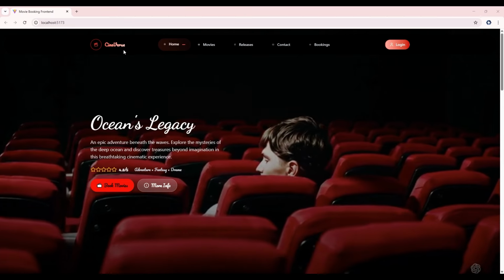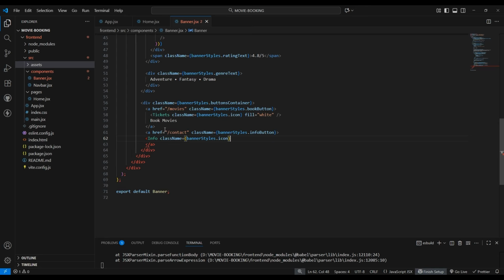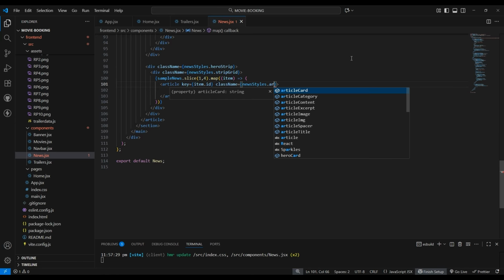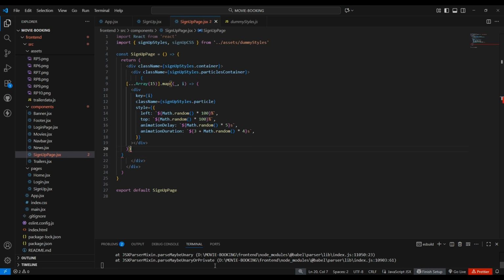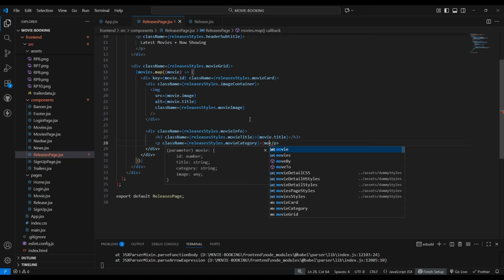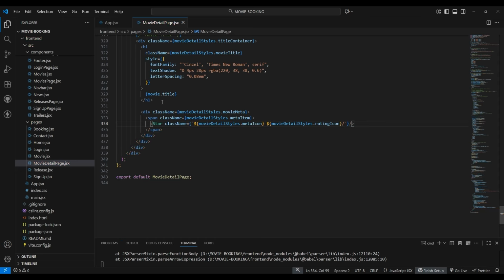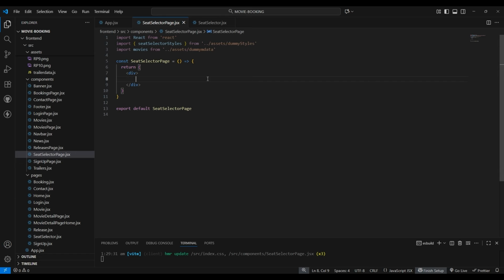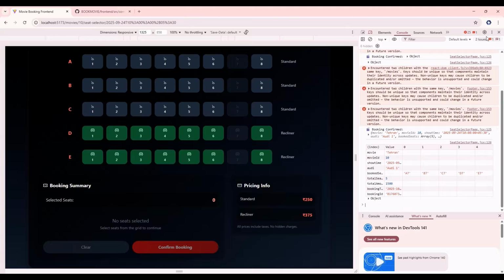Build a MERN Stack Movie Booking Website | Full-Stack Major Project (2026)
Master full-stack development by building a real-world Movie Ticket Booking Website — just like BookMyShow or District!
In this complete MERN Stack tutorial, you’ll create a fully functional Cinema Booking App using MongoDB, Express.js, React.js, and Node.js.
From backend APIs to seat selection, booking logic, and a responsive Tailwind CSS UI, this video covers everything you need to build major projects, placement-level projects, and portfolio-ready applications.

🚀 Core Learning Outcomes
✅ End-to-end MERN Stack development workflow
✅ MongoDB data modeling for movies, theatres, and bookings
✅ RESTful API creation with Express + Node.js
✅ Seat selection and booking logic implementation
✅ Payment gateway integration (Razorpay / Stripe demo)
✅ Dynamic UI and state management using React + Tailwind CSS
✅ Authentication, user roles, and admin panel
✅ Responsive design for mobile and desktop
✅ Deployment-ready full-stack architecture

🎯 Ideal For
✔️ Major / Minor Projects for college submissions
✔️ Placement Projects to strengthen your resume
✔️ Internship Projects showcasing full-stack skills
✔️ Students & Beginners learning the MERN workflow
✔️ Freelancers & Developers building booking platforms
✔️ UI/UX Designers exploring movie app interfaces in React

💡 Key Benefits
🔹 Build and deploy a complete full-stack Movie Booking App
🔹 Learn backend + frontend integration step by step
🔹 Implement authentication, payments, and admin roles
🔹 Manage real-time seat selection and booking system
🔹 Perfect for portfolio, placements, and client projects